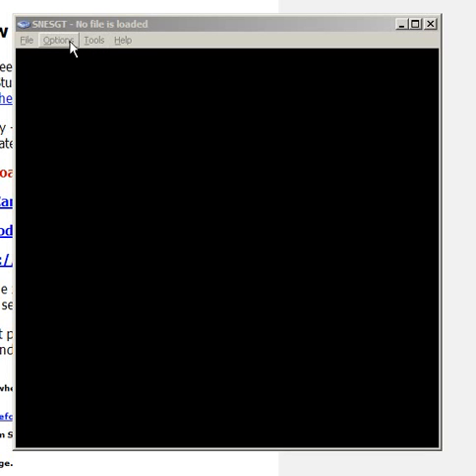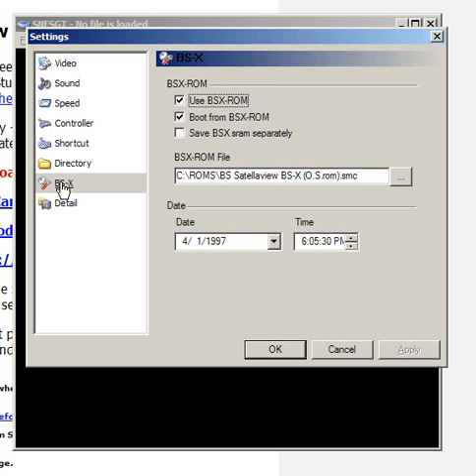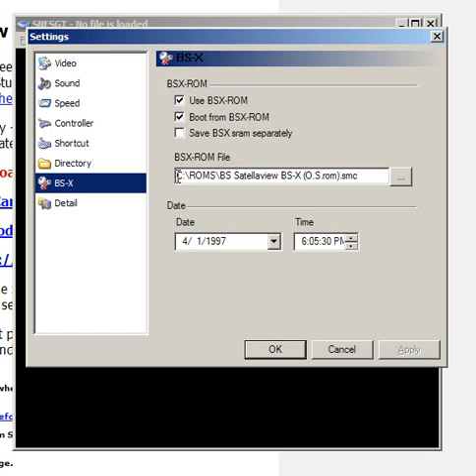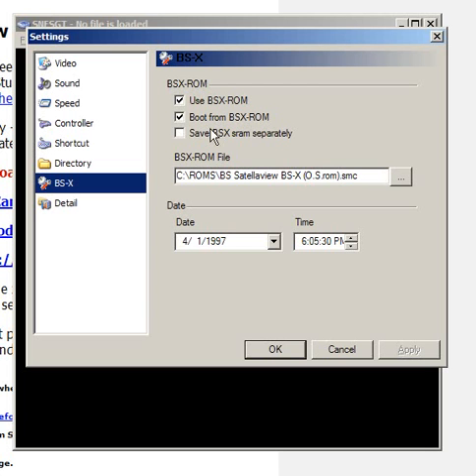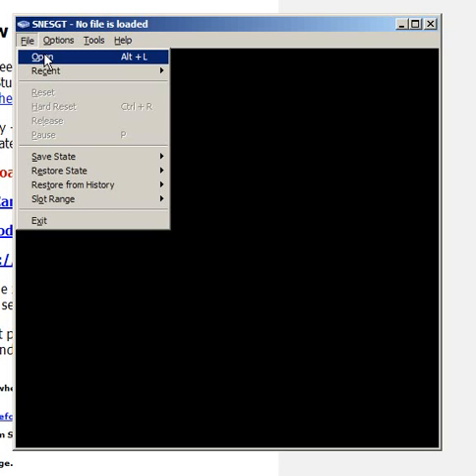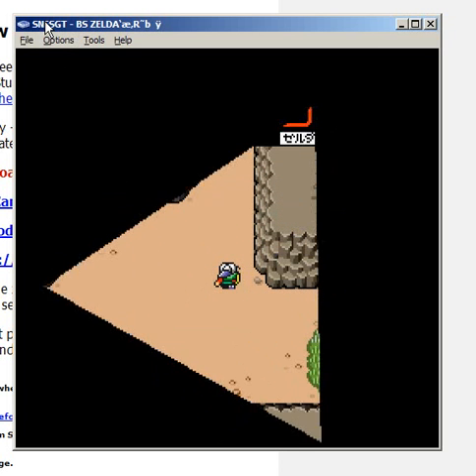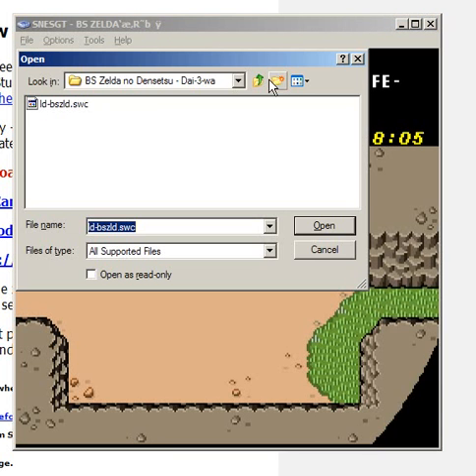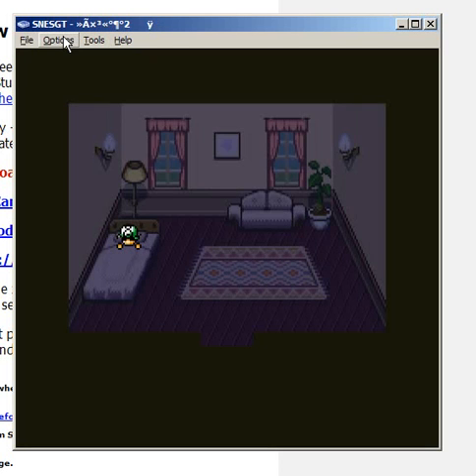Tutorial Attempt - how to boot Satellaview (BS) ROMs in SNESGT.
I attempted to make this tutorial video to help some people who had problems following how to perform this.
Unfortunately, I do not necessarily have the most talent at being a teacher, so this came out kinda poo.
Hopefully you folks find it useful anyway.